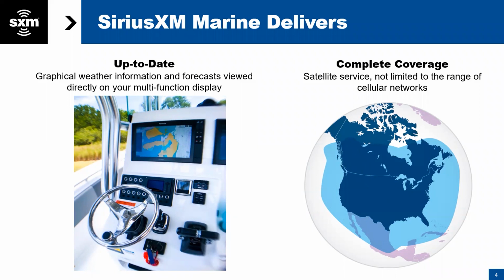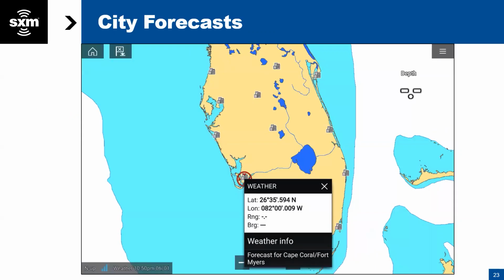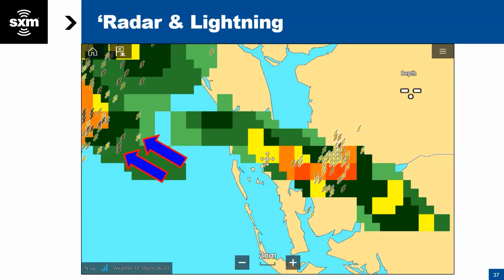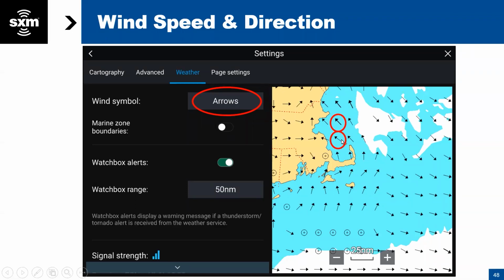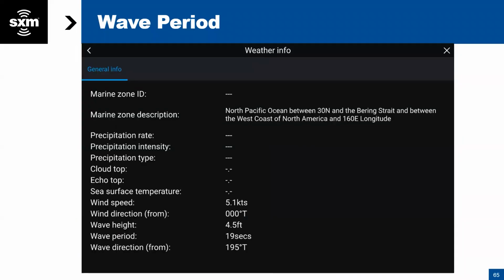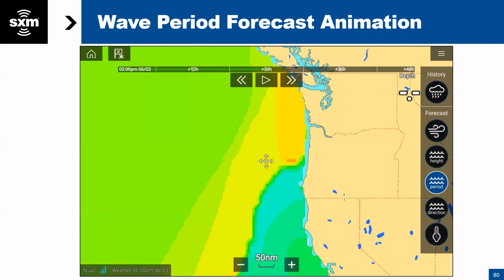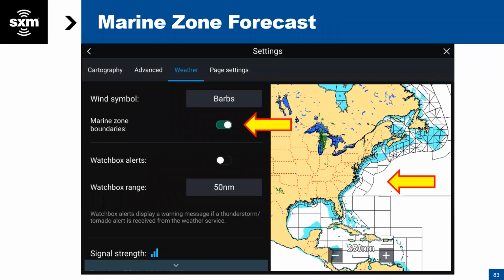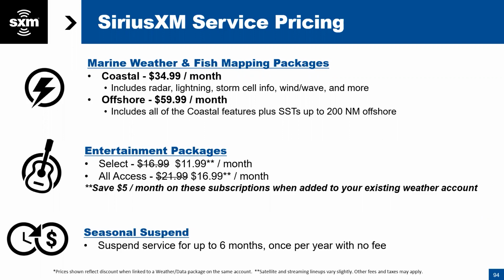Webinar | SiriusXM Marine Weather on Raymarine | June 2020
Are you a Raymarine multi-function display user? Watch this webinar on "SiriusXM Marine & Raymarine Weather Webinar", held in June 2020, to learn more about how SiriusXM Marine's weather products - like radar, lightning, marine zones, and more - can help you stay safe on the water. Includes information on required hardware, latest offers, and more!